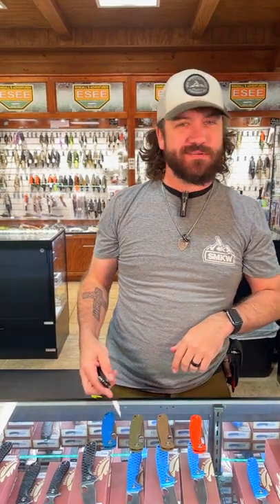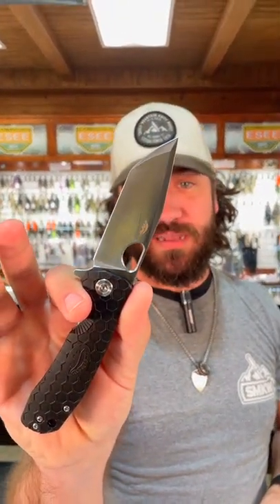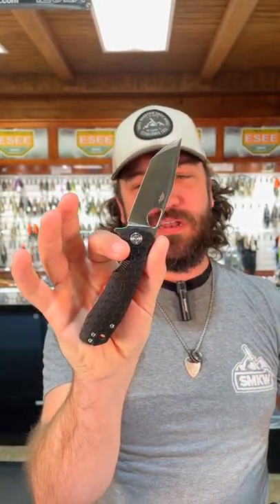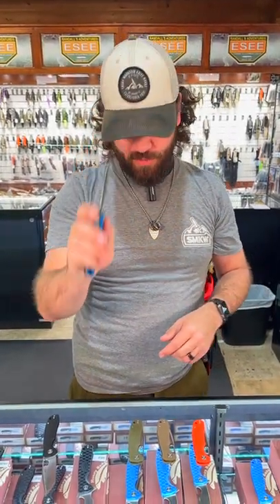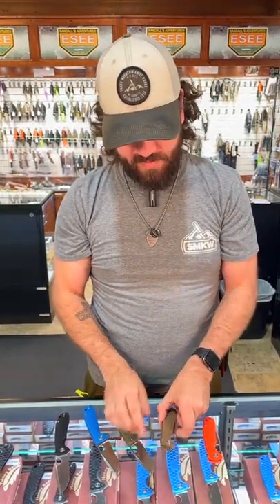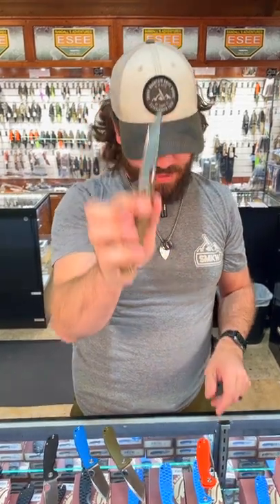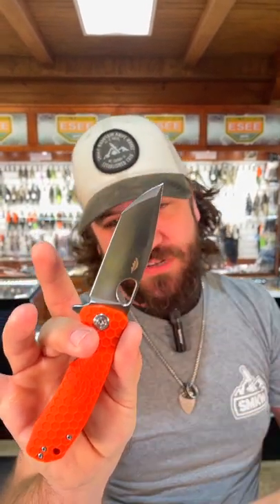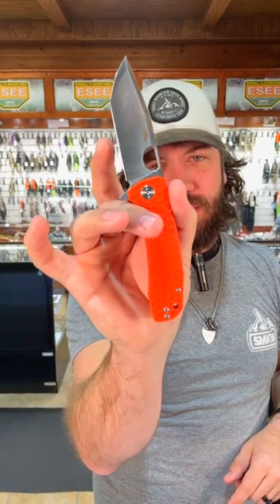Honey Badger Tanto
"Honey Badger knives are superbly designed to be tough. Honey Badger’s friction-less opening and closing action, facilitated by two opposing roller bearings containing a total of 18 ball bearings."
Honey Badger